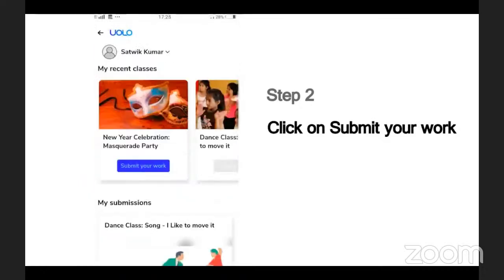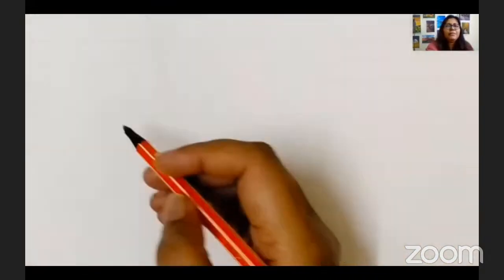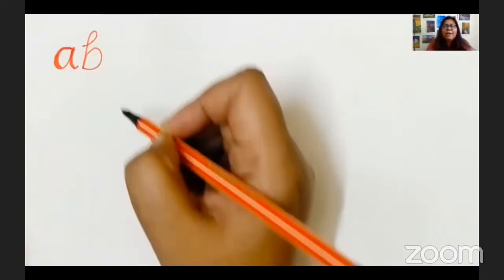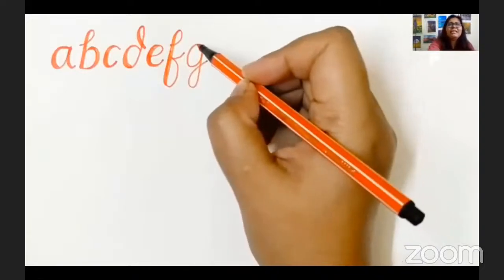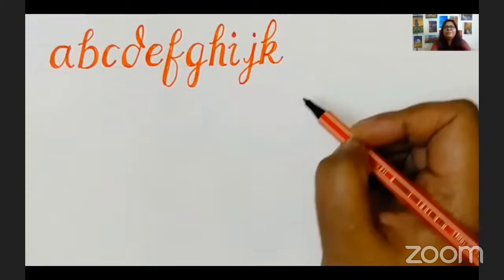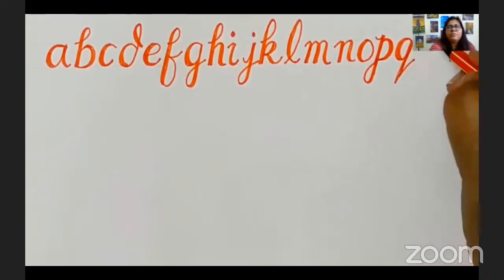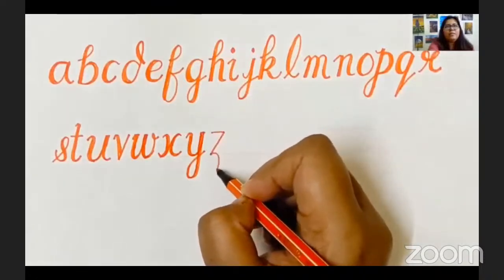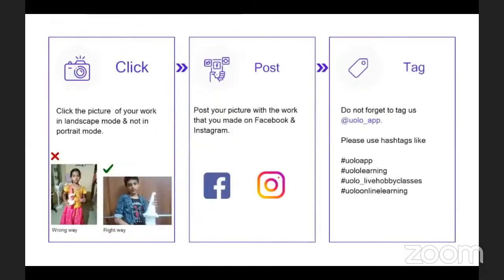Calligraphy Class for Kids | Better Handwriting with Faux Calligraphy | Uolo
While writing 95% of the time we are writing lowercase letters. Learning to write them beautifully will eventually make your handwriting beautiful. Get a quick and easy, group-wise overview of all the lowers case alphabets.